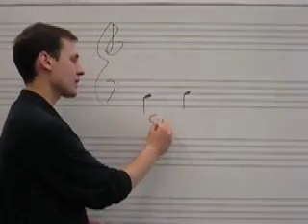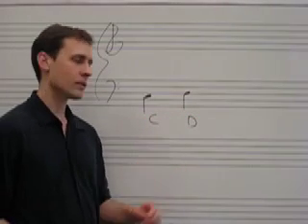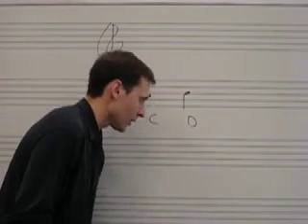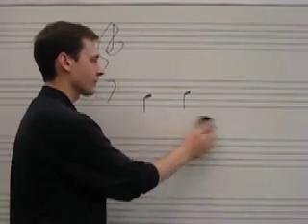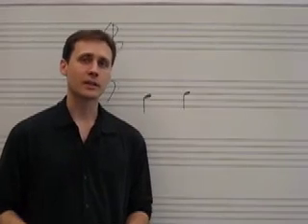Root Movement by 2nd